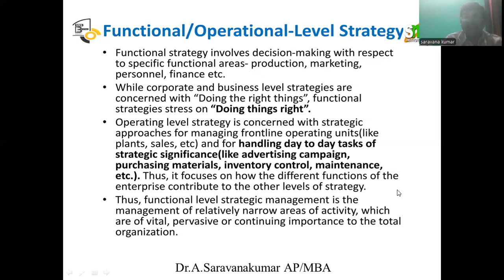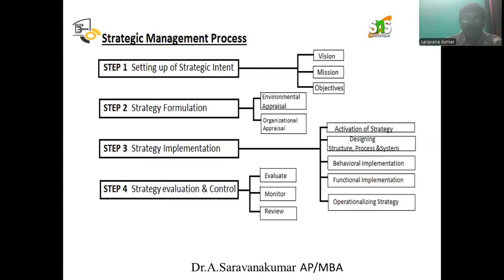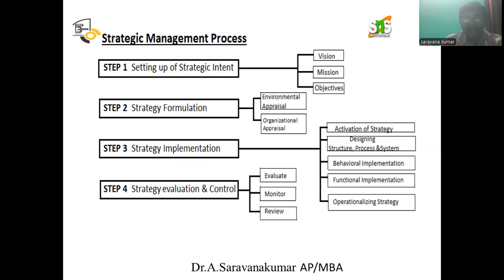Levels of Strategy - Lecture Video 2 - Dr.A.Saravanakumar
In this video, we break down the different levels of strategy—corporate, business, and functional—and explain how they work together to drive organizational success. Learn how each level plays a unique role in achieving overall goals and why understanding these distinctions is crucial for effective strategic planning. Perfect for students, managers, and business enthusiasts!snsinstutions